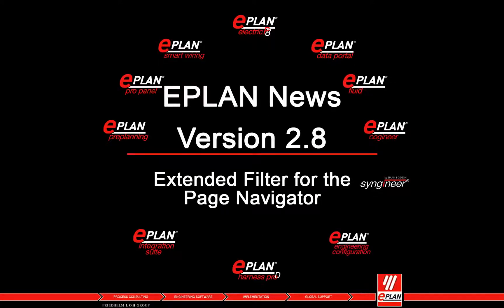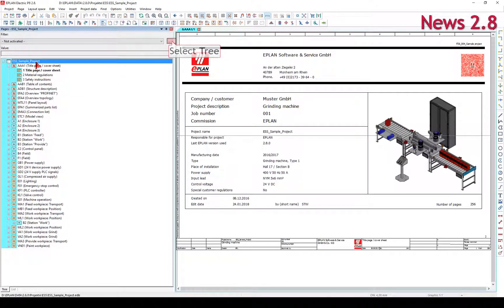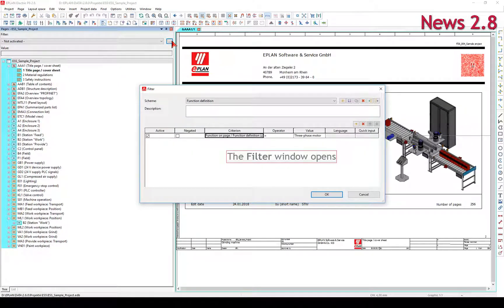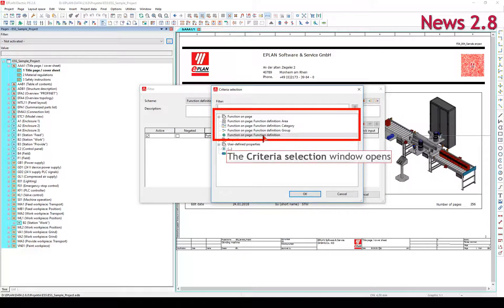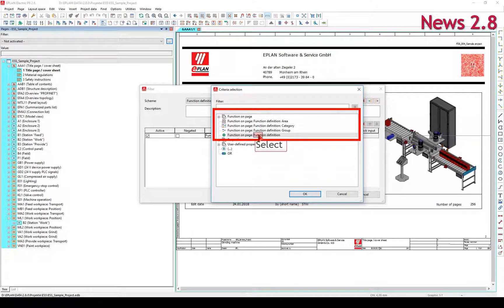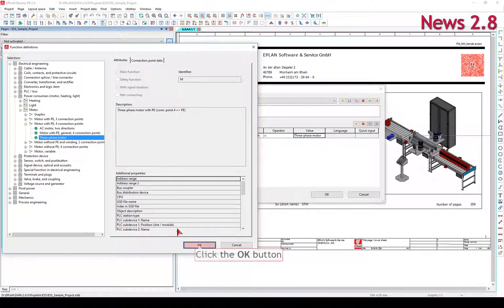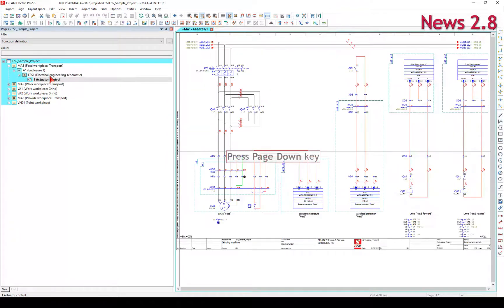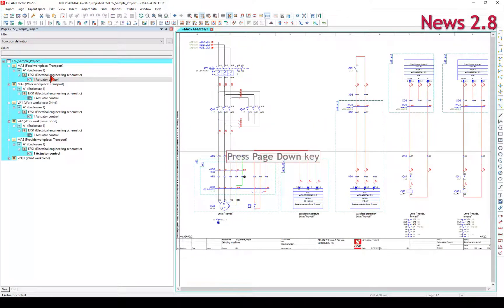EPLAN Platform, Version 2.8: Extended filter for the page navigator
In order to standardize the filtering of pages in the page navigator and to make it easier to use the two existing possibilities for setting up a page filter have been combined.
Merging the two filter options simplifies the operation of the page filter in day-to-day usage. When filtering pages you can now take further properties of the functions placed on these pages into consideration, such as the Trade, the Representation type or the Function definition, in addition to the structure identifiers.